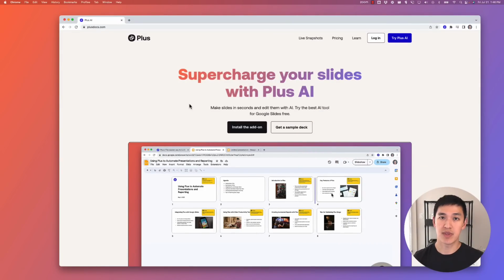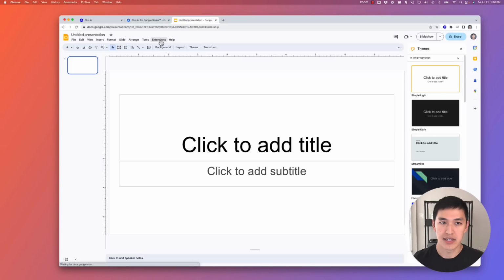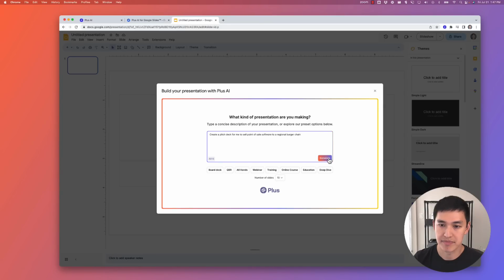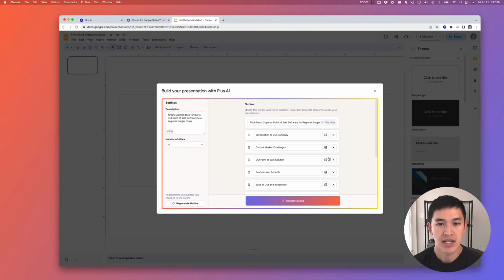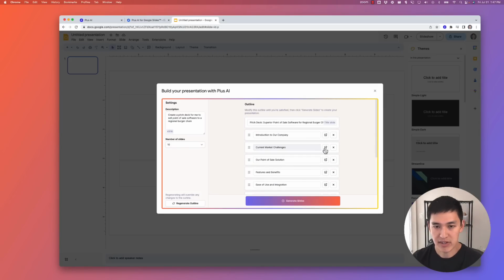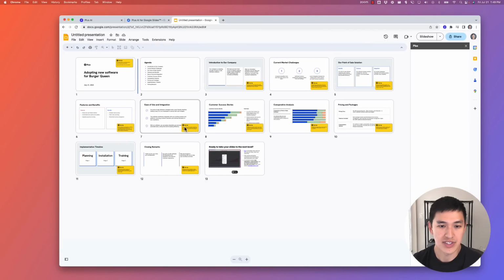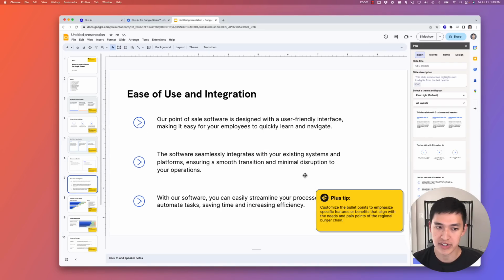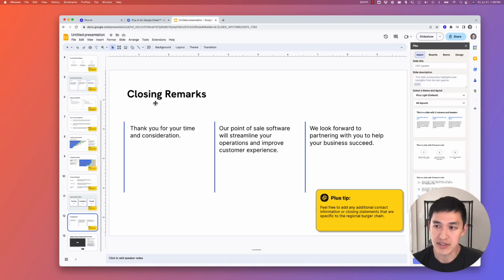How to create AI slides in minutes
Stop wasting time making slides, and let AI do the boring work for you!

Plus AI helps you create an outline and a build a first draft of your next presentation.

Once the presentation is created, Plus AI also lets you add single slides, remix content into new formats, and rewrite content on slides. It's all powered by the latest AI models, and it works right in Google Slides.